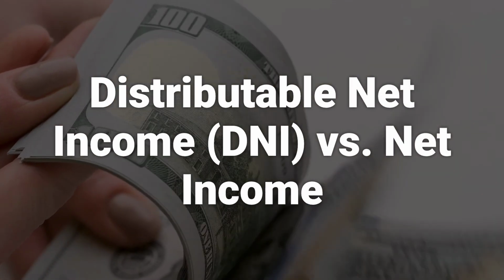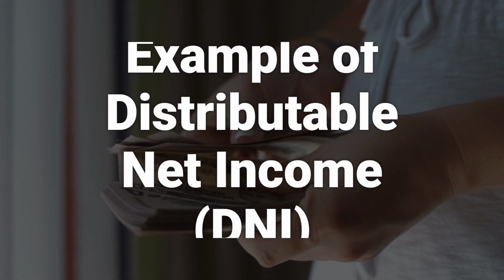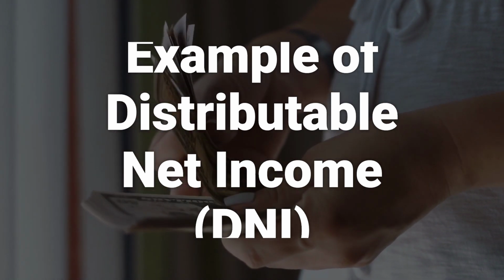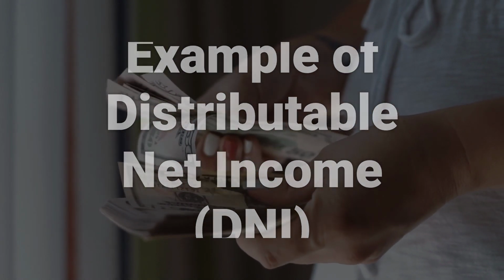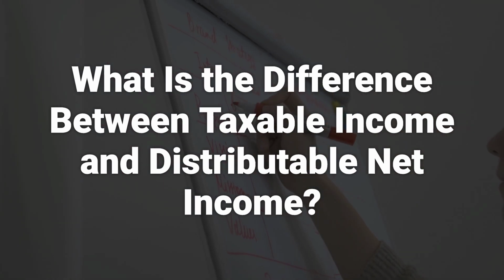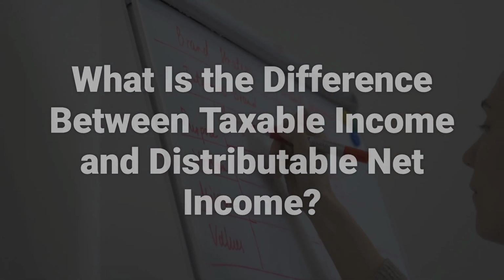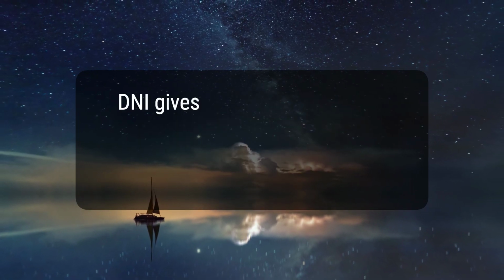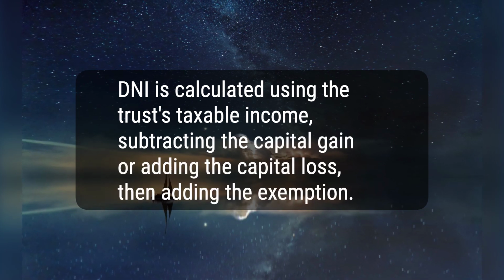Distributable Net Income (DNI) Definition, Formula, Example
Distributable Net Income (DNI) is the income allocated from a trust to its beneficiaries, with a maximum taxable amount received by unitholders or beneficiaries. It gives beneficiaries a reliable income source while minimizing income taxes paid by the trust. DNI is calculated using the trust's taxable income, adding or subtracting capital gains or losses, then adding the exemption. It excludes capital gains and losses.
f3be